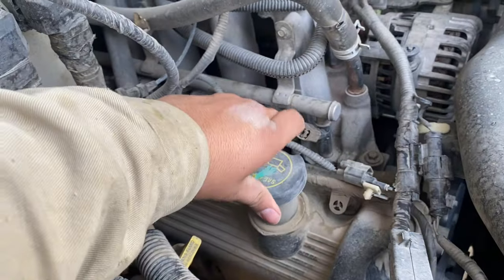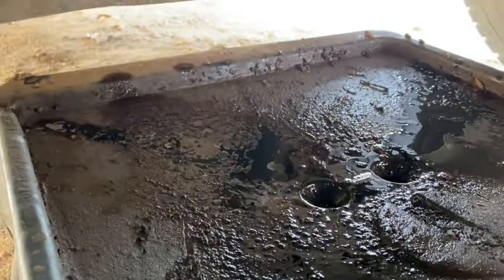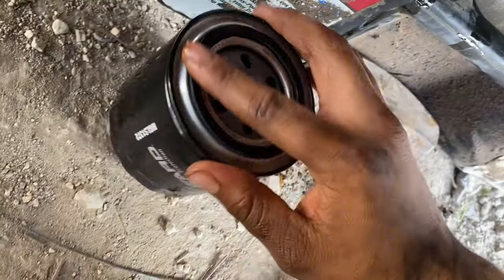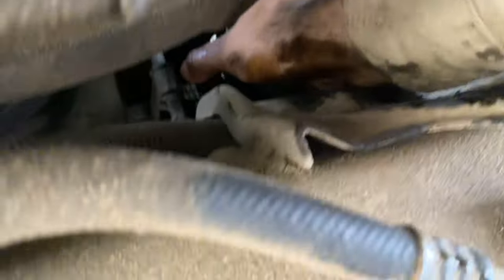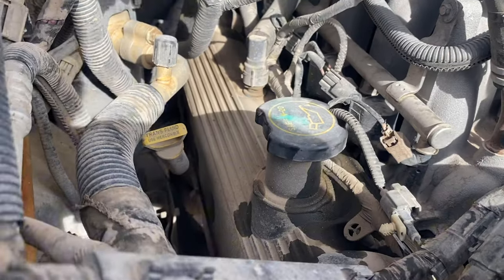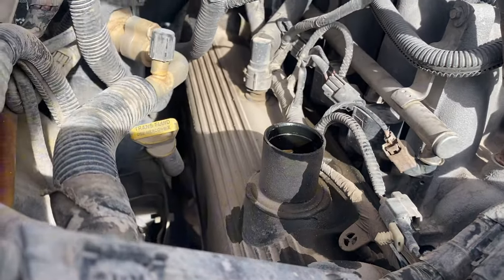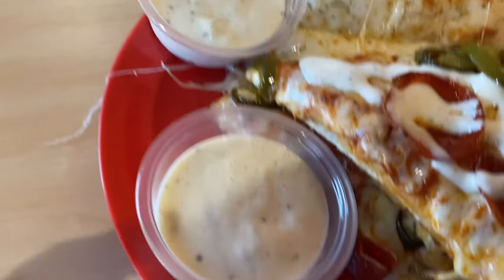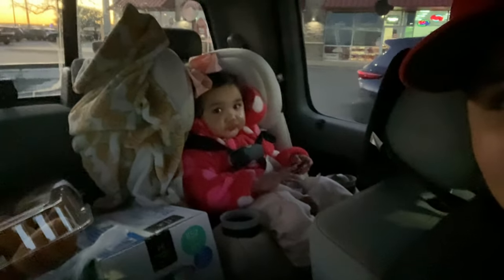Day in the life of dae dae😁vlog #1 2024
Just a little video to start the year off
Catch y’all up
Teach y’all to change oil
Take y’all to San Angelo with us